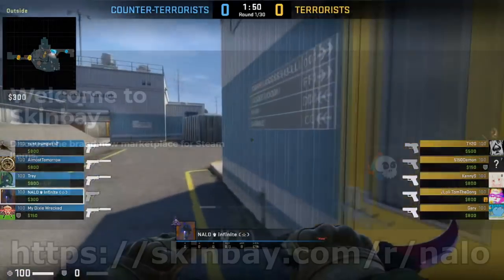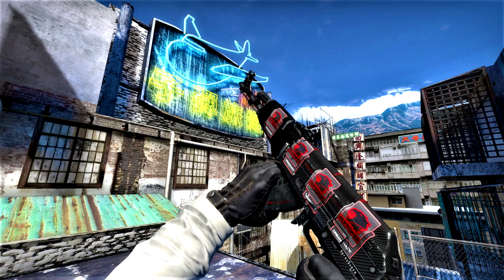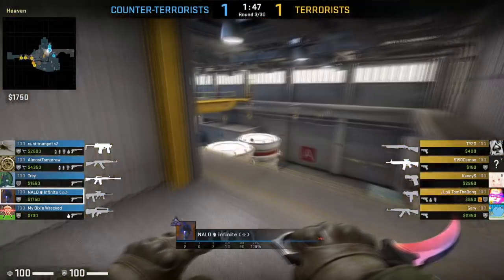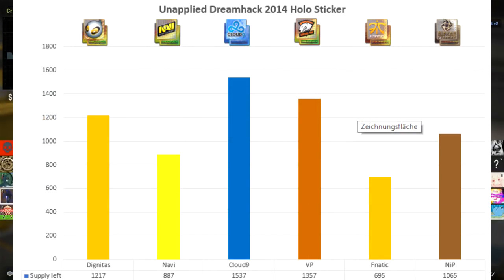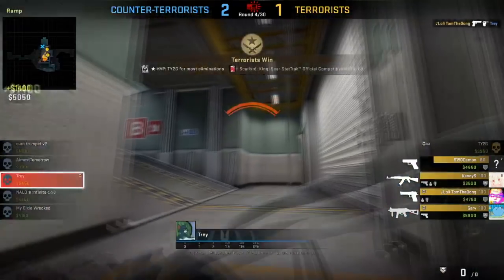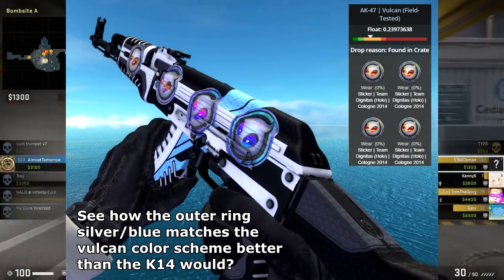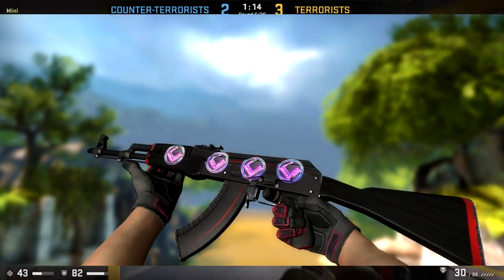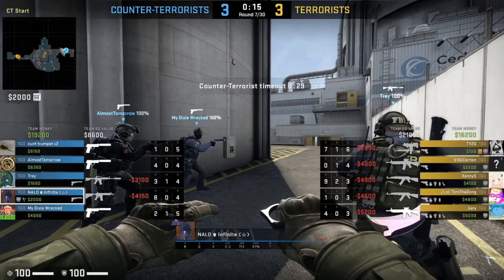THE NEXT BIG STICKER INVESTMENT? | What Old Stickers Have a Shot at Glory?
Hey guys! Had this idea for a few weeks now and it was brought to the forefront of my videos thanks to DisgustingWeeb and the fact that the DH14 C9 holos just spiked in price, hope you enjoy!

//SOCIALS:
SOCIALS\\

//NALO
NALO\\